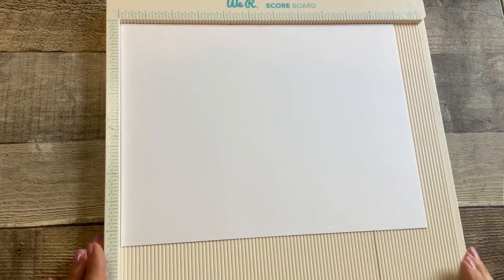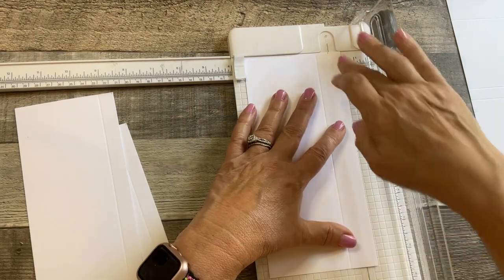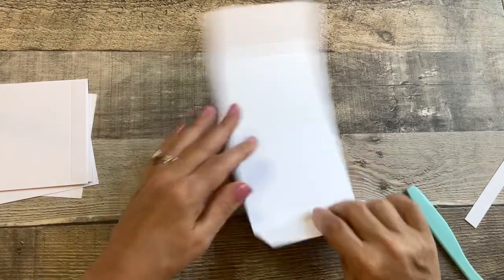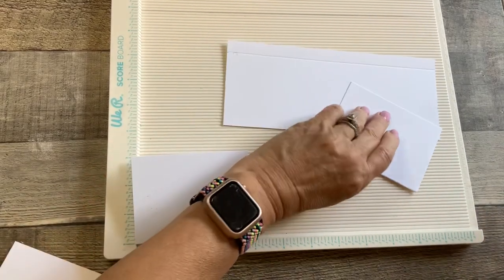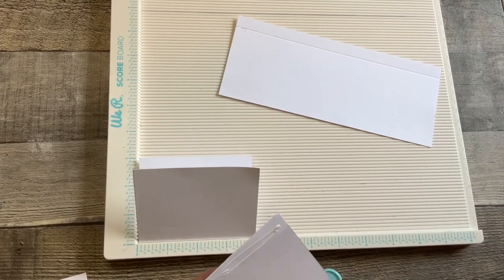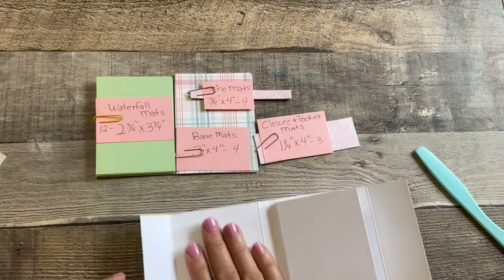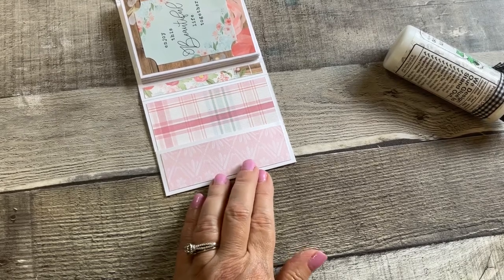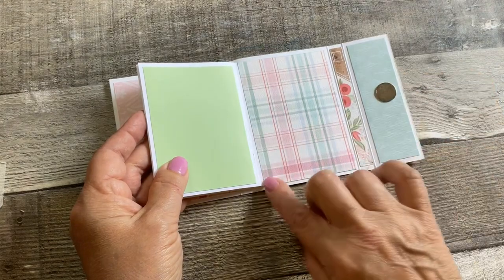Mini pocket folio Tutorial ! Fast and Easy to make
Grab some scraps and let’s make this mini pocket folio! This folio is small enough to fit in you purse. Fill it with your favorite photos. Great brag book to carry with you and share with friends or give as gifts for baby showers, wedding showers, birthdays, Mother’s Day, Father’s Day , or just because.

SUPPLIES

HEAVYWEIGHT card-stock
65-80 lb. card stock
Pattern paper scraps

Paper trimmer
Scoreboard
Glue
Magnets